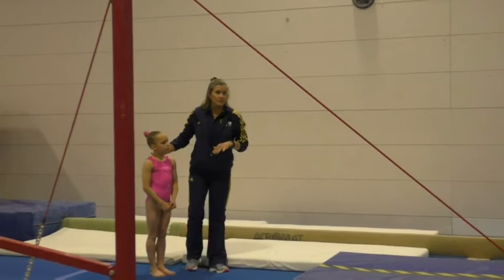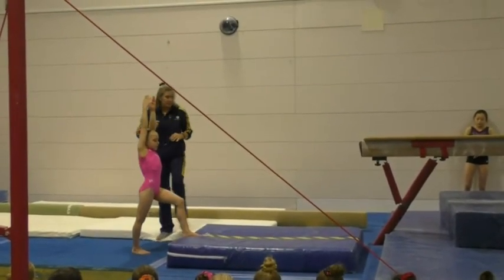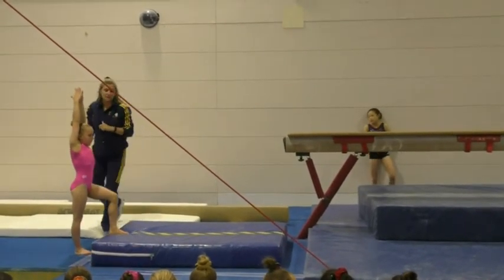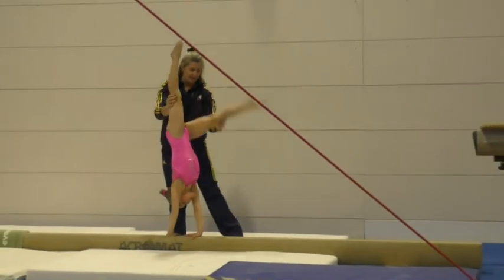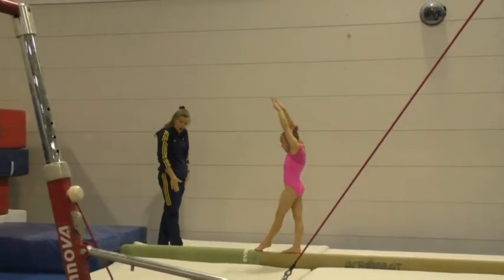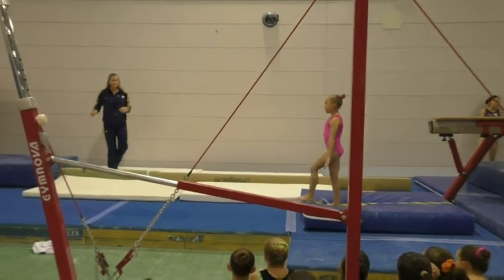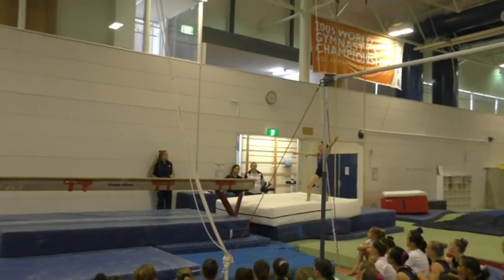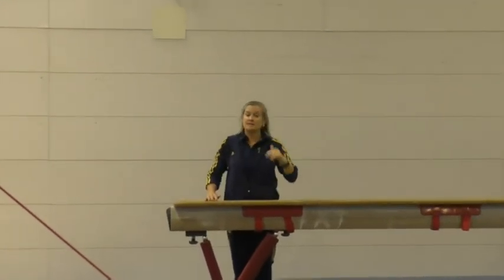Roundoff dismount drills for beam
WAG Team Future Camp (November 2016)

Coaching Presentations

Australian Institute of Sport